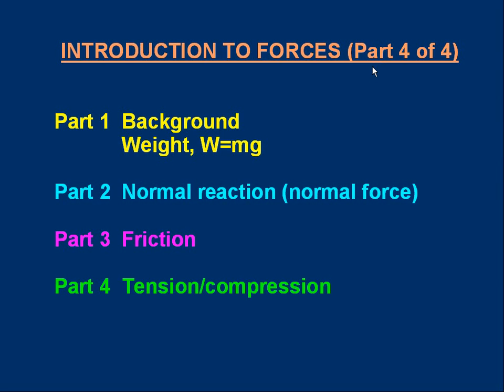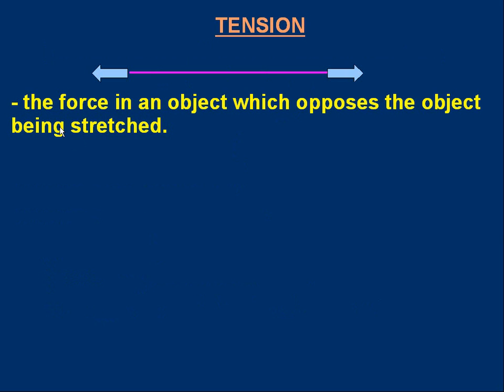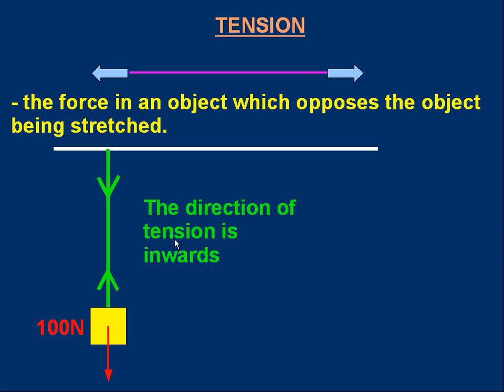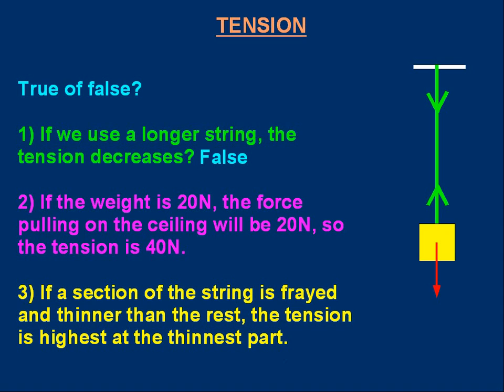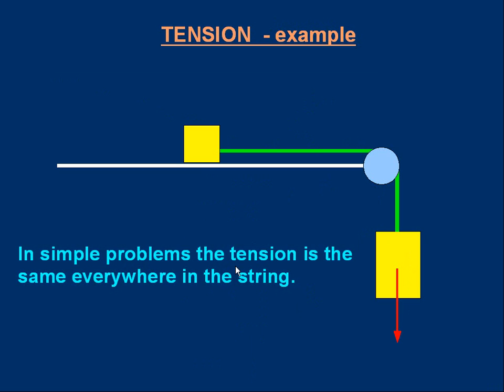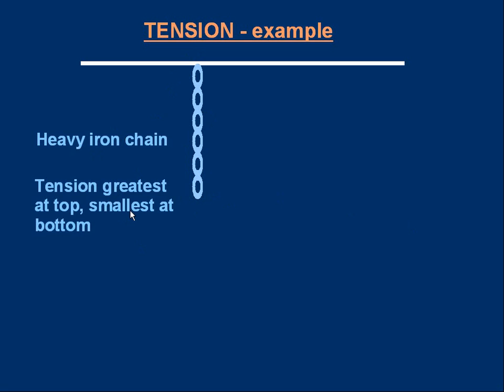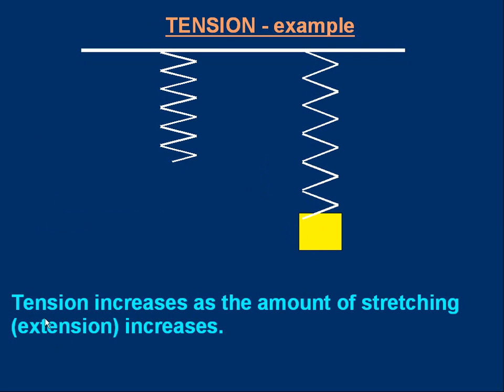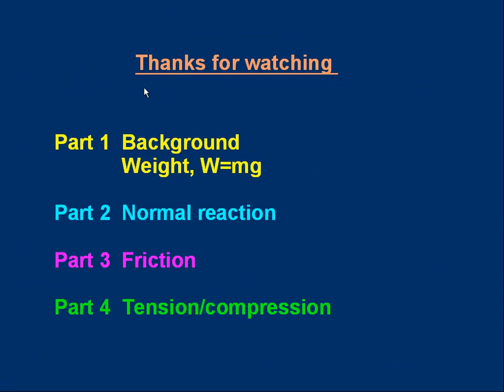M13d Introduction to Forces. Part 4 of 4. Tension and Compression.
Explains the concepts of tension and compression and gives examples of different situations where they are used.